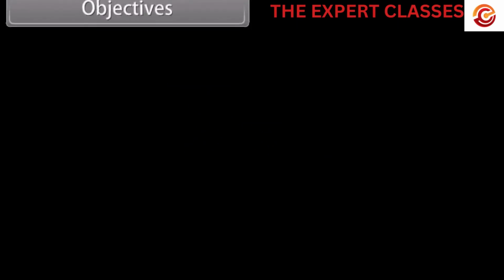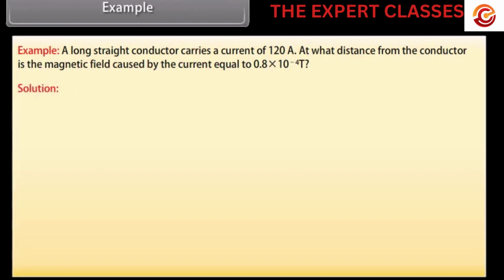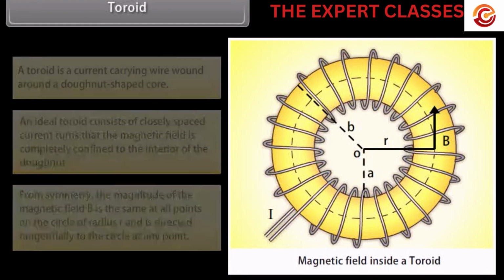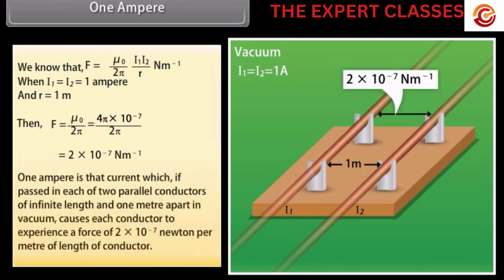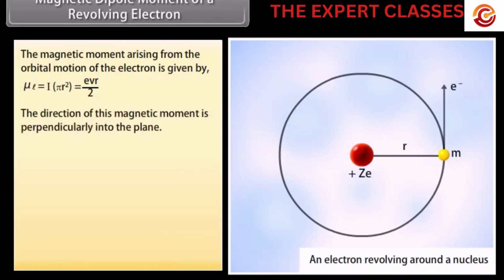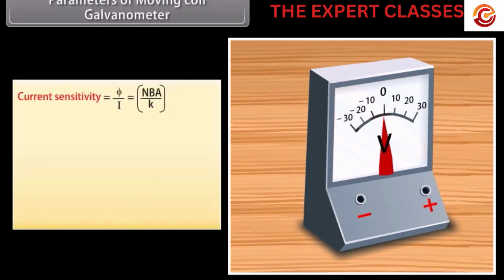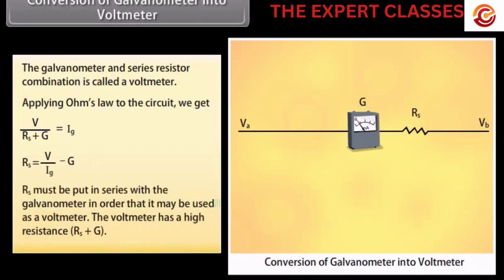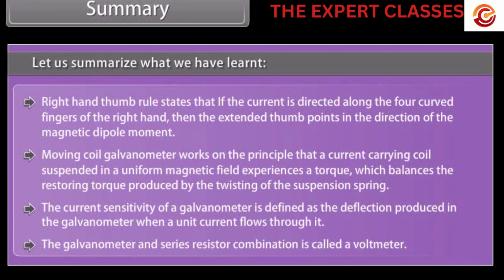Moving Charges and Magnetism